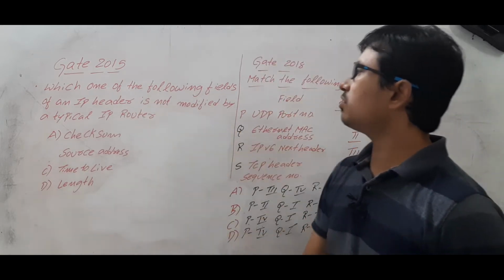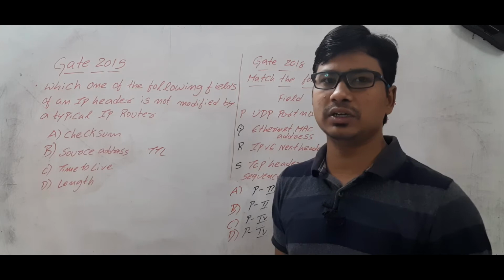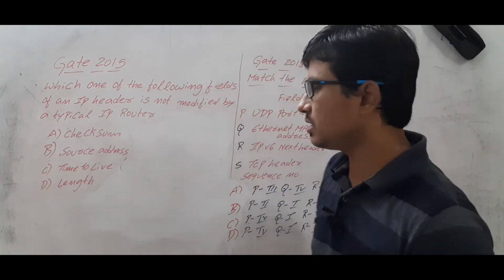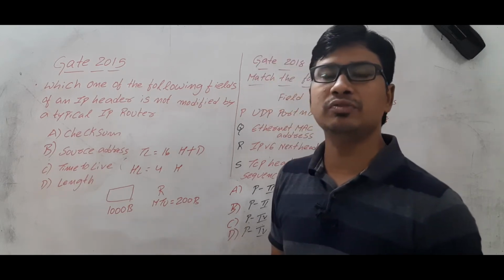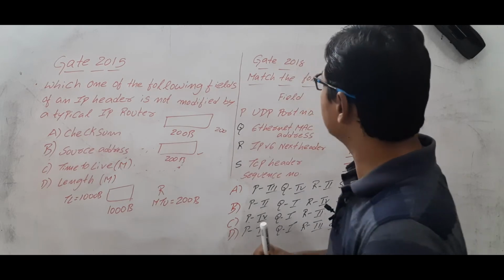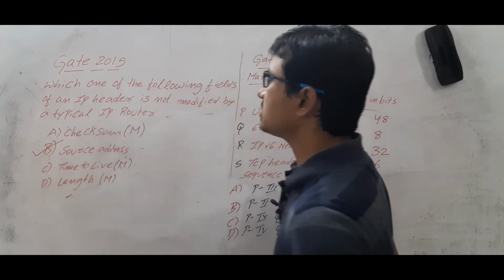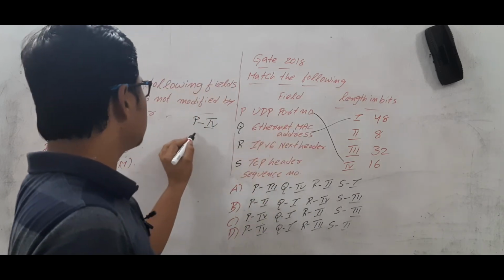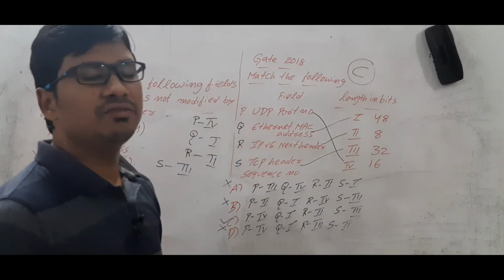GATE 2015 QUESTION ON IP HEADER AND GATE 2018 QUESTION ON NUMBER OF BITS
In this video, I have discussed Gate 2015 question on IP header and Gate 2018 question number of bits.